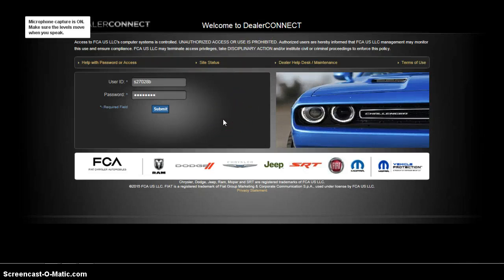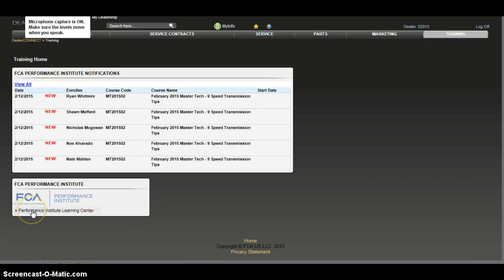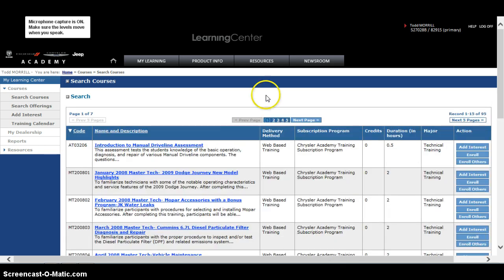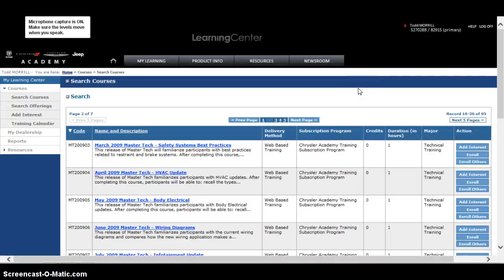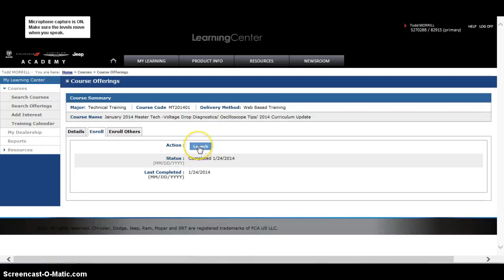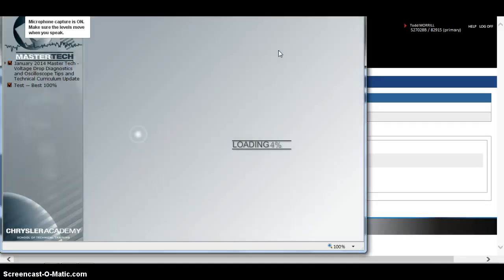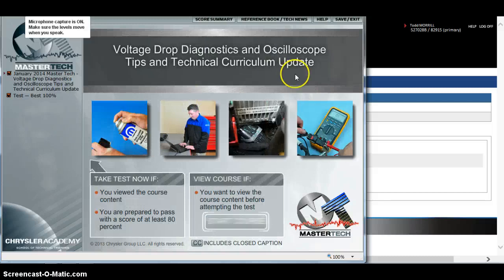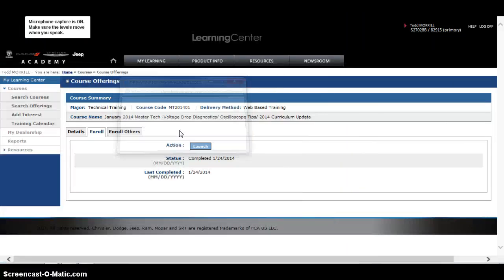Finding Master Tech Training Videos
How to login to DealerConnect.chrysler.com to find Master Tech training videos